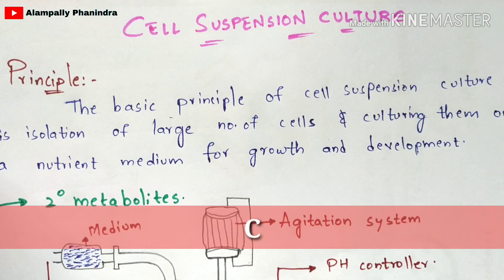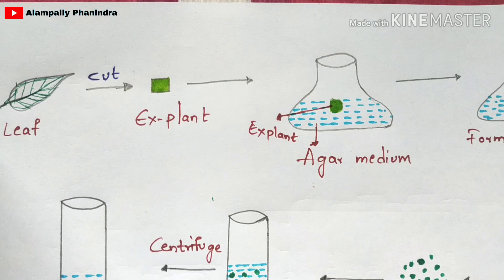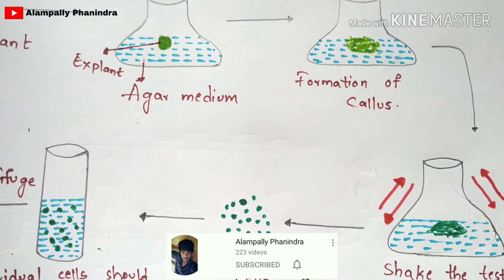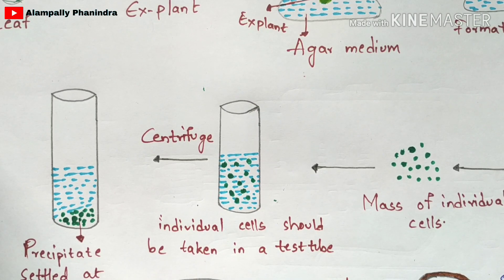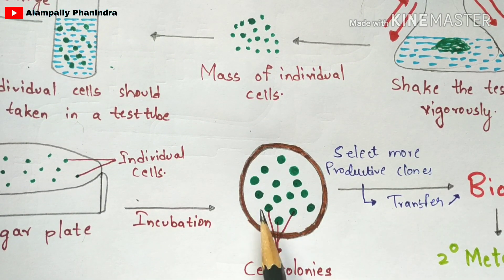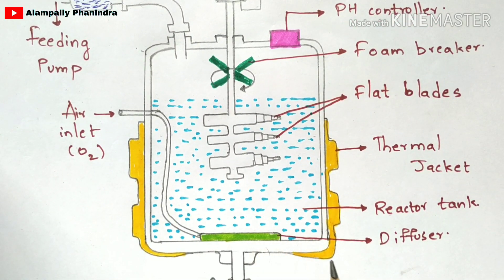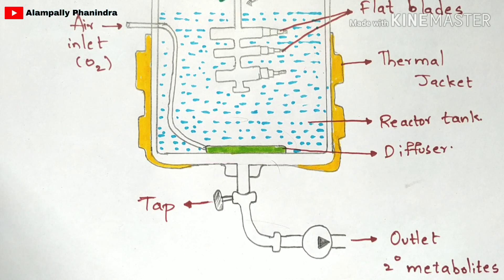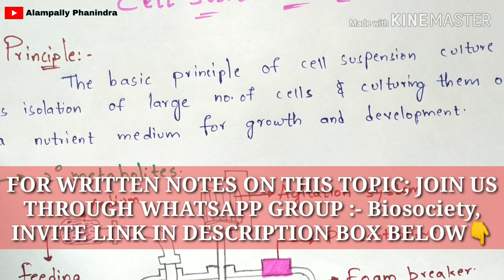Cell suspension culture | Technique involved | Notes | Procedure | Bioreactor | Bio science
Suspension culture is a type of culture in which single cells or small aggregates of cells mul­tiply while suspended in agitated liquid medium. It is also referred to as cell culture or cell suspen­sion culture.Callus proliferates as an unorganised mass of cells. So it is very difficult to follow many cellular events during its growth and develop­mental phases. To overcome such limitations of callus culture, the cultivation of free cells as well as small cell aggregates in a chemically de­fined liquid medium as a suspension was initi­ated to study the morphological and biochemi­cal changes during their growth and developmen­tal phases.

plant biotechnology
callus culture
suspension culture
anther culture
pollen culture
root tip culture
meristem culture
application of different types of culture
protoplast culture
hairy root culture
suspension culture growth profile
suspension culture growth curve
Alampally phanindra
Phanindra gupta
cell suspension culture
plant tissue culture
tissue culture
cell suspension culture in plant tissue culture